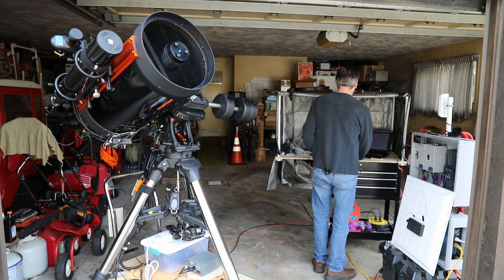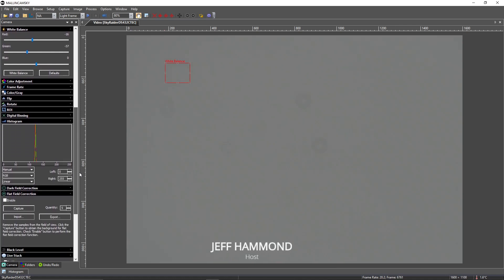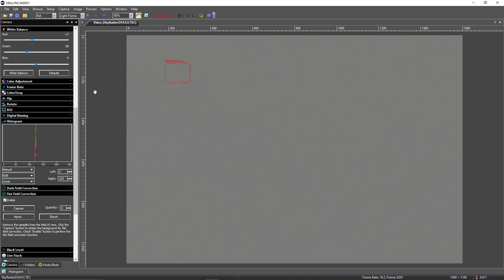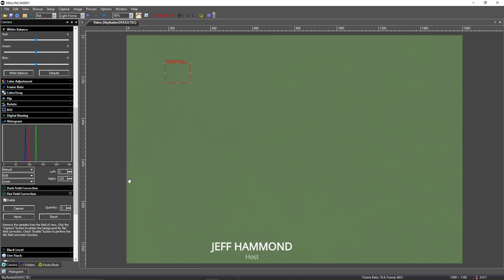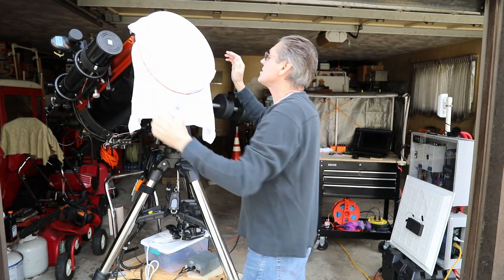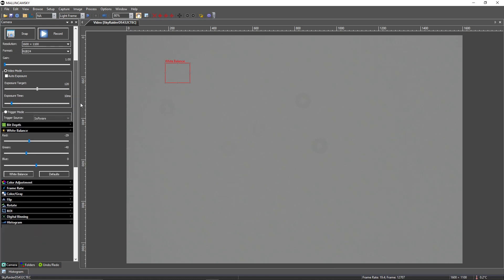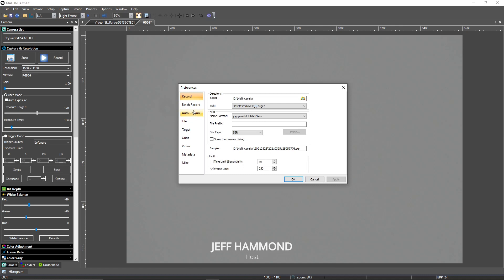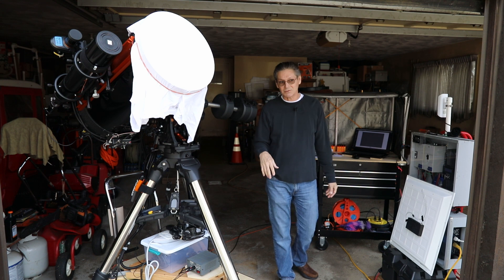How I Make Flats In Mallincamsky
Make Flat Field Correction files for use with your Mallincam camera in Mallincamsky. This is my process and has worked for my needs. The procedures used can be done by anyone very easily. You can use blue sky, t-shirts, LED Flat Panel lighting. Whatever you choose, making flats for use in MCS is very straightforward. AP imagers that use a Mallincam camera can make their Bias, Flats, Darks all in MCS if they want. Instead of using the Dark or Flat Field Correction settings. You can save images to your hard drive for later use in whatever program you use to stack.

If you use a dew shield when imaging. It must be on when you make your flats!  Hope this helps you all out.